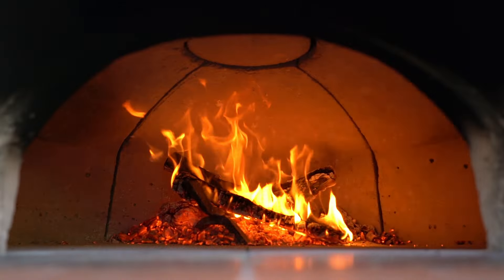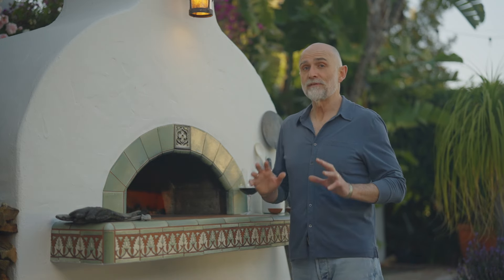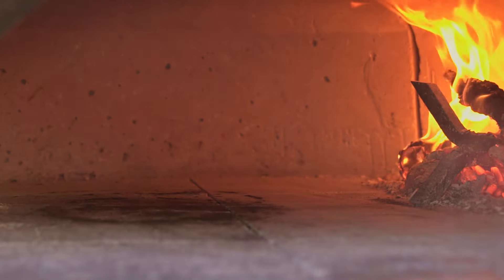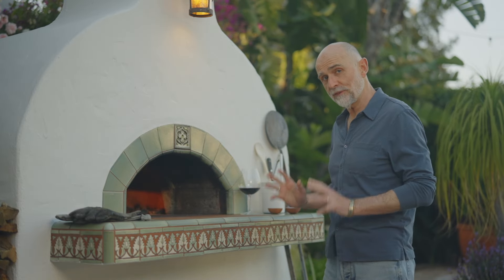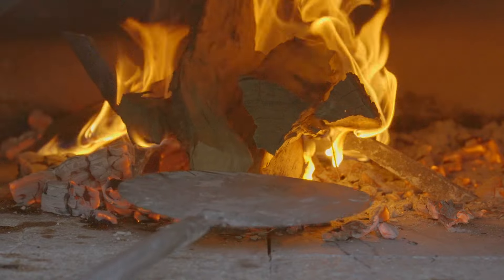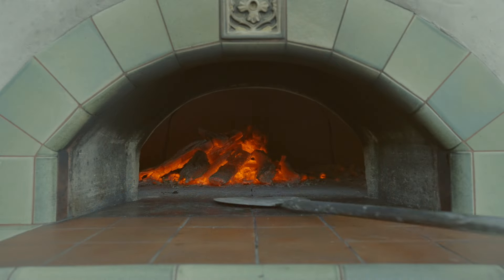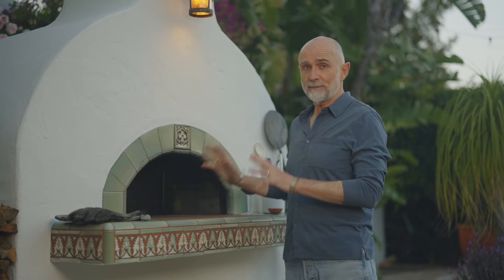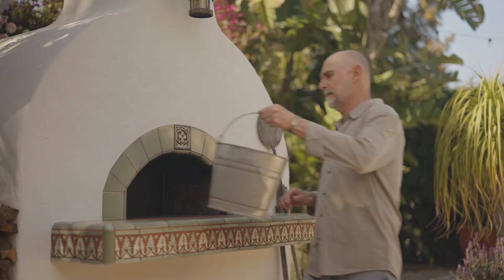Ep 44: Clearing the Dome and the Floor of your Wood Fired Oven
I have been contacted frequently about how to clear soot from the dome and residual food from the oven floor. Taking care of both is very simple, and can be achieved at the same time.